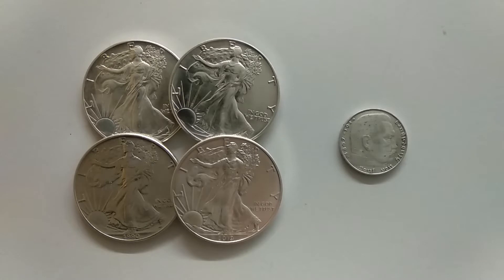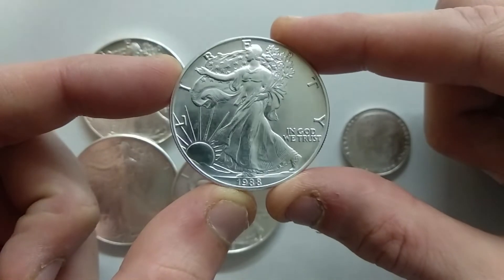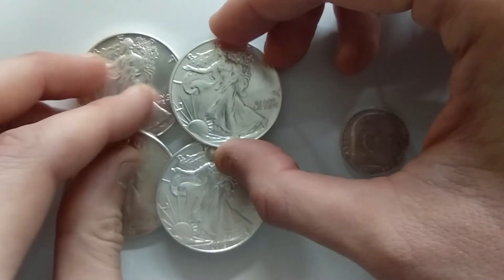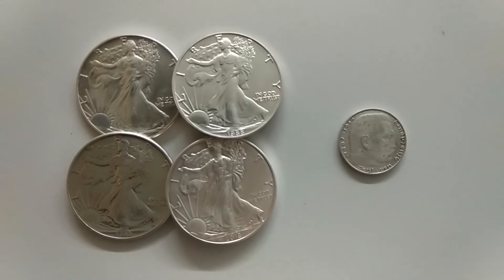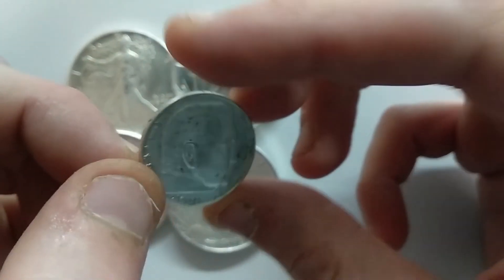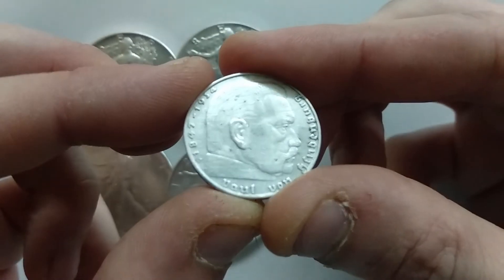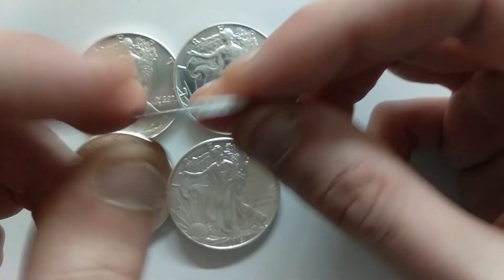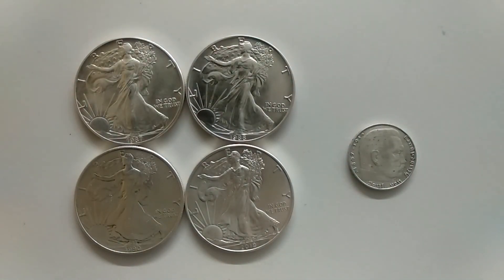My first 'junk' German silver coin, shoutout to Penny Haven, question on 1988 Silver Eagle! 🤔🤔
In this video, I ask your opinion on a 1988 American Silver Eagle I recently purchased. It came with a nice surprise...
I would be pleased to learn more about this coin...

General regulations:
-Open to all ages 13 years and older (ages below 18 must have parental consent to participate, in a written form).

You are fully responsible for your financial actions, stacking, collecting, etc.
I am not to be responsible for your actions!